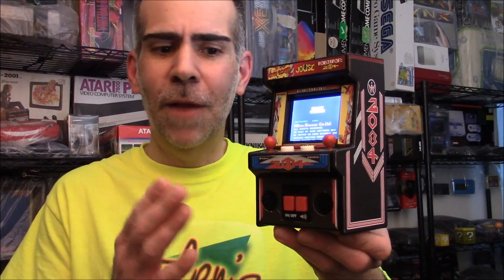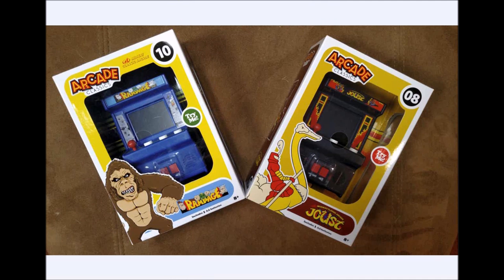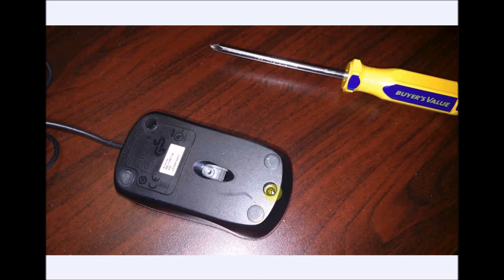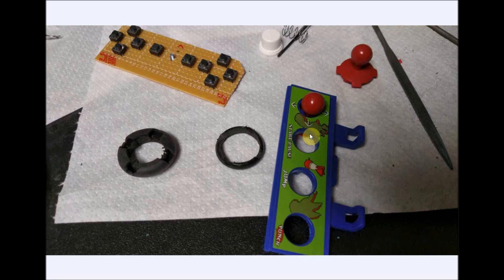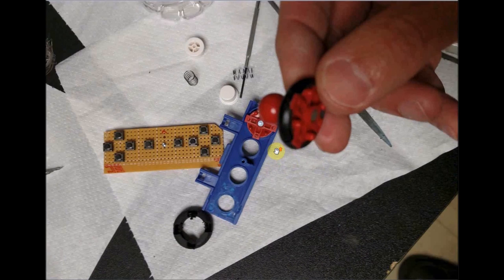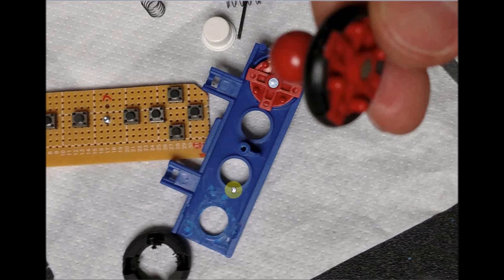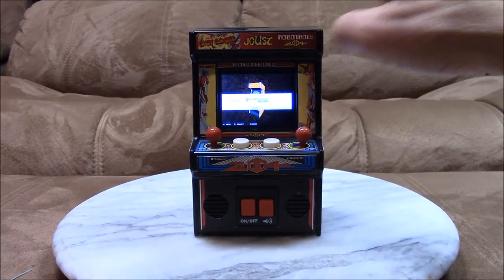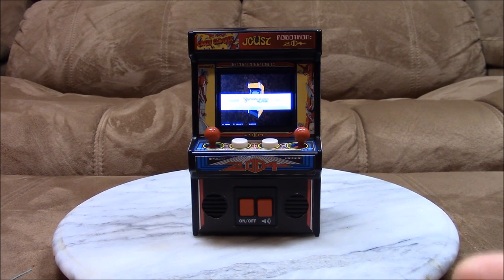How to build a Bridge Direct Crazy Climber/Robotron Glennycade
Here in this episode you will learn how to turn a Basic Fun Joust and RAMPAGE into a Crazy Climber / Robotron Glennycade!

This is an overview guide on how this was modified to a duel joystick POWERHOUSE!

For a more detailed description on how to converted toys like this into Emulation Station/RetroPi units see my video series here:

Here are some parts examples.  I do not endorse any listed, just examples of what I used.

2.4" SPI display

Adafruit 1000C

Special thanks to Bruce Yager for his fantastic deco work!

Be sure to Hit me up on Facebook.

If you liked this or any of my video's, please feel free to:

Why not visit some of my friend's for more great entertainment.

My friend David & Capt. Bob  on the NEW Atari 5200 Podcast!

Mame Arcade Cabs and More...